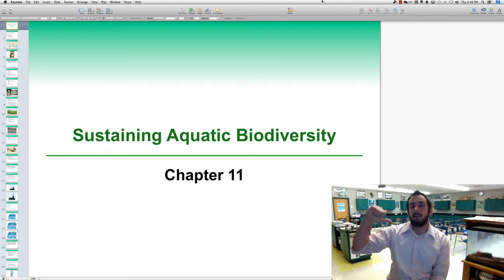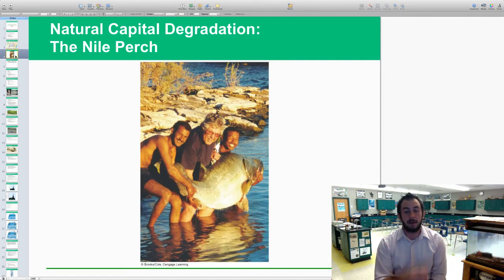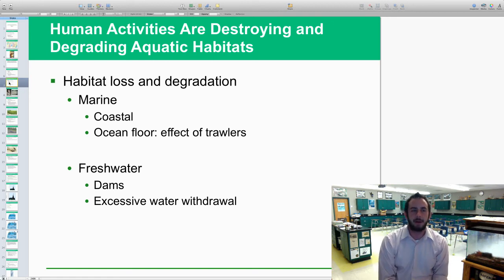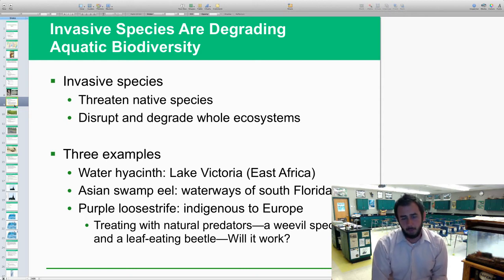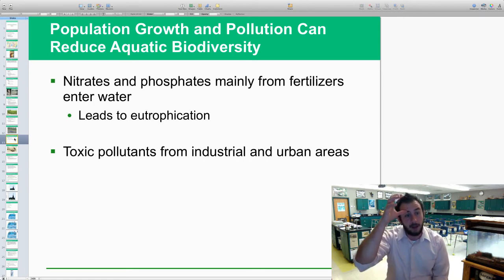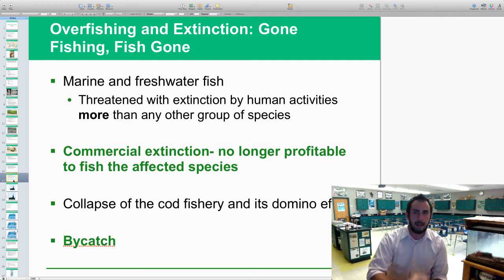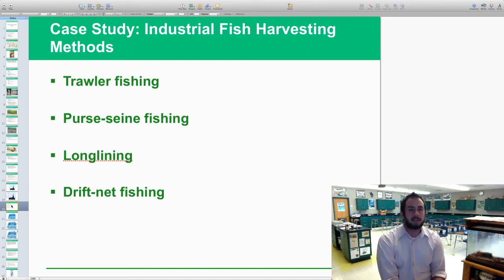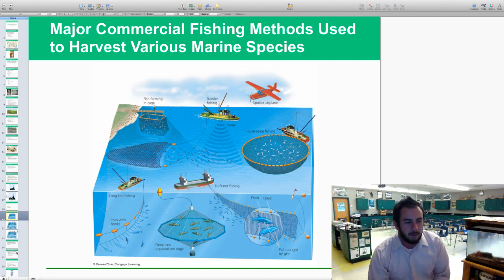APES Ch. 11-1 Video Lecture